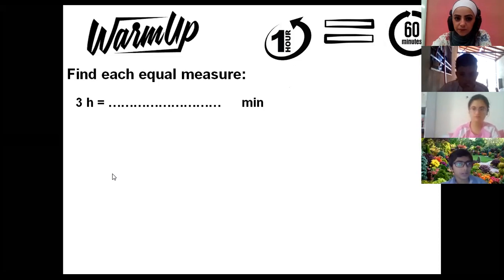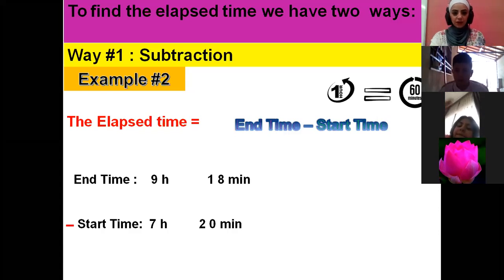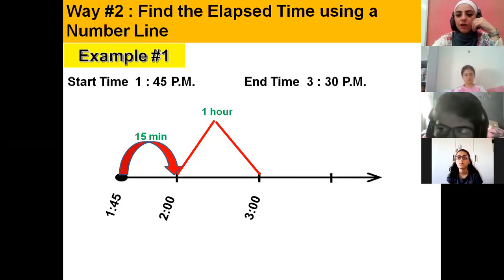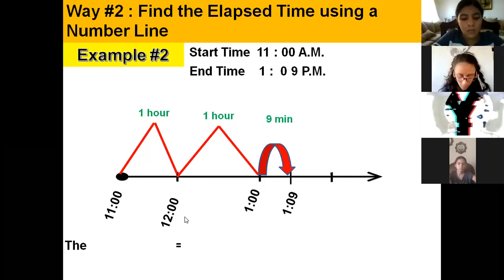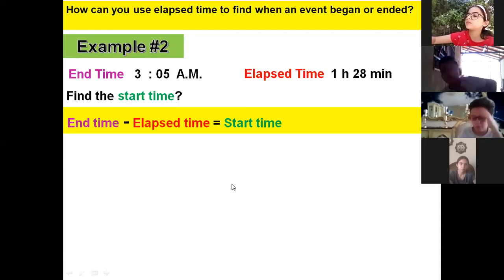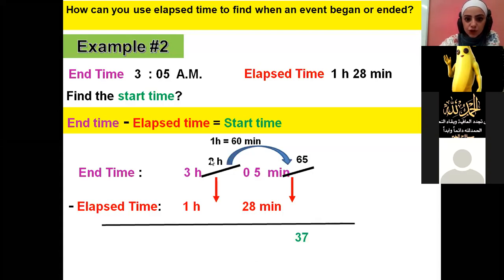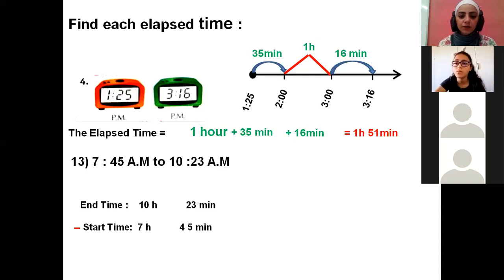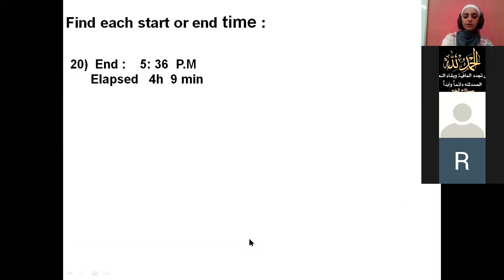Grade 5 Math-Tamkeen- Wed.19/8/2020